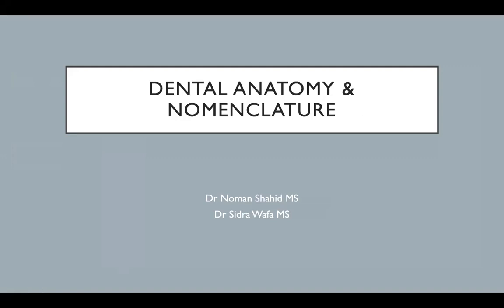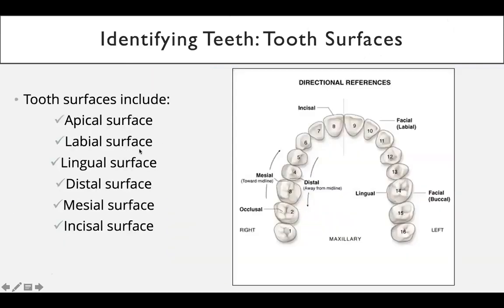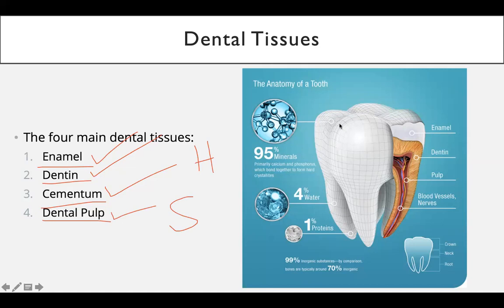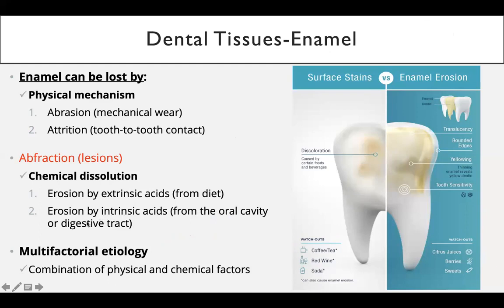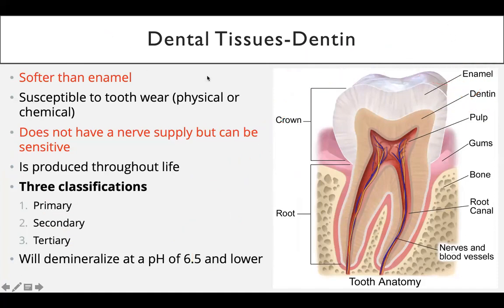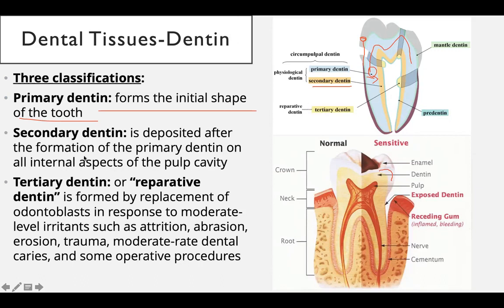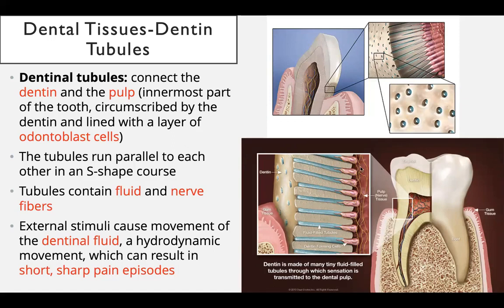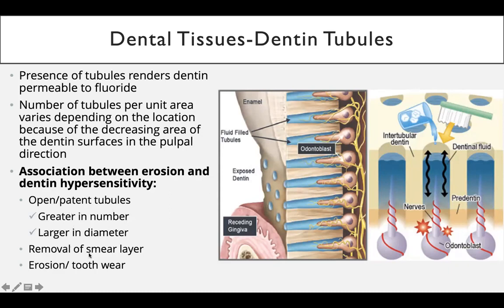Chapter 2 Dental Anatomy & Nomenclature Part 3 | Oral Medicine Lectures | MBBS